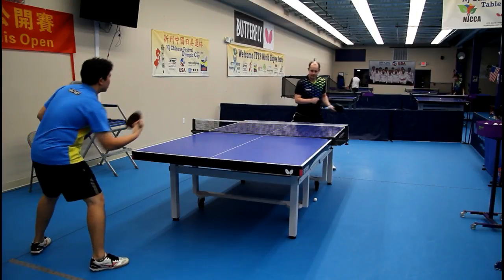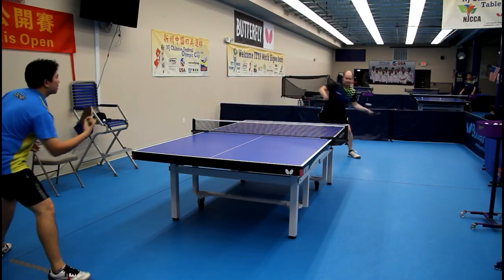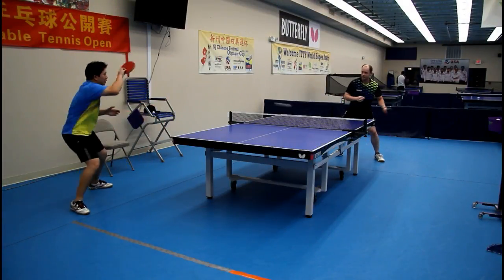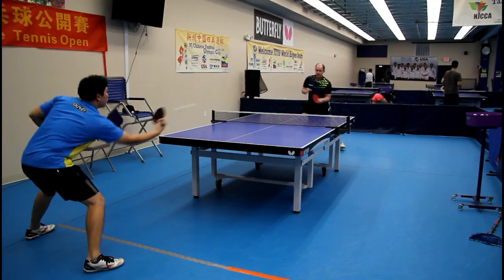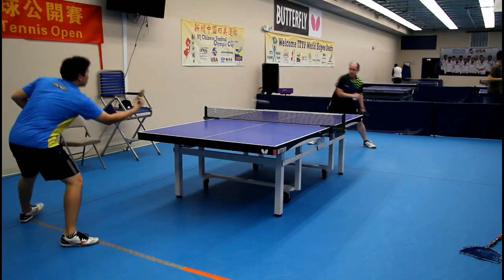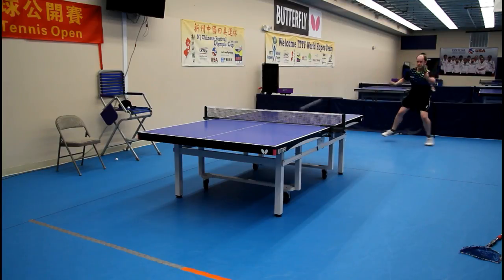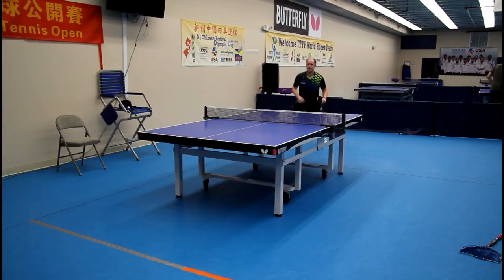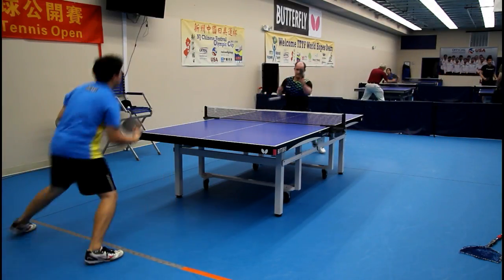USATT Equipment Review - JOOLA Rhyzm-P Table Tennis Rubber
This week's USATT Equipment Review is of the JOOLA Rhyzm-P Table Tennis Rubber from JOOLA USA.